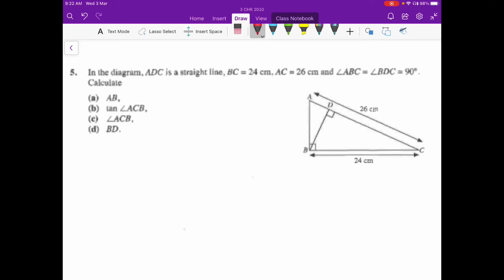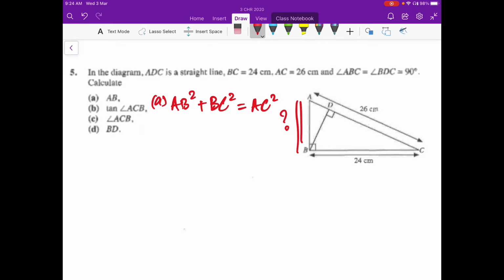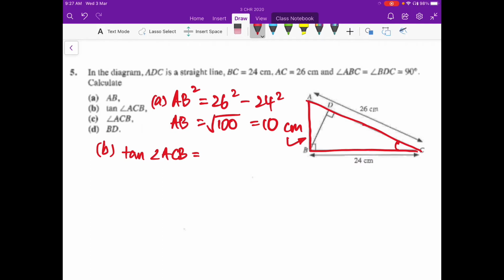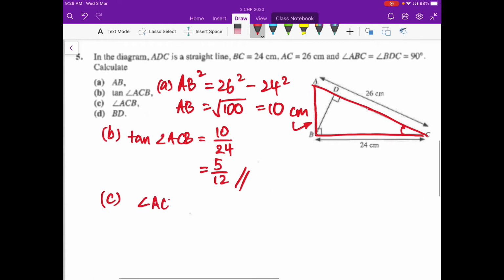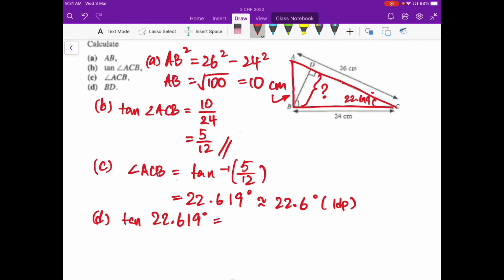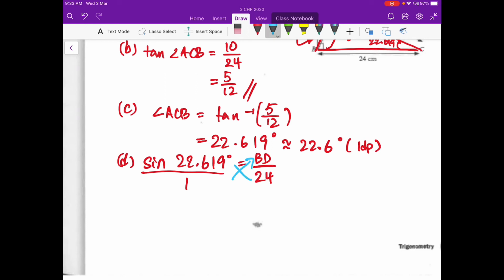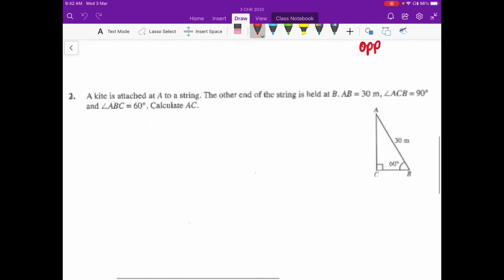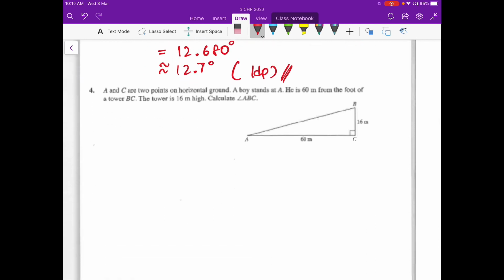WB Ex 3.4 and 3.5 (03 Mar 21)